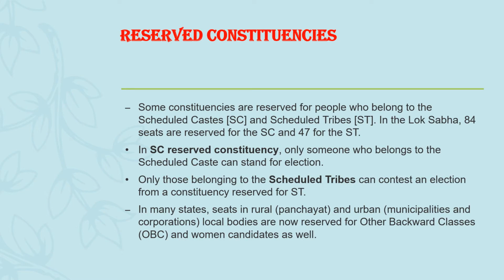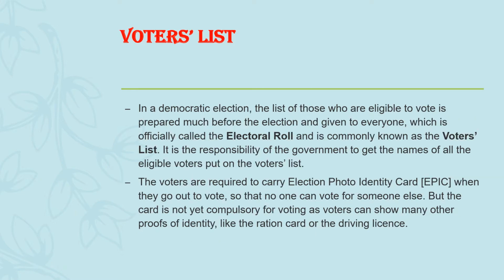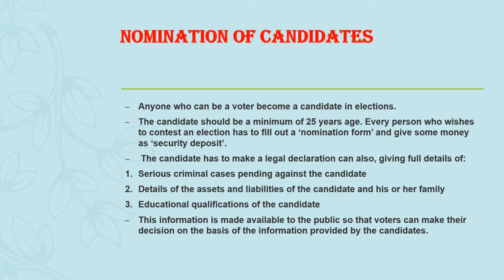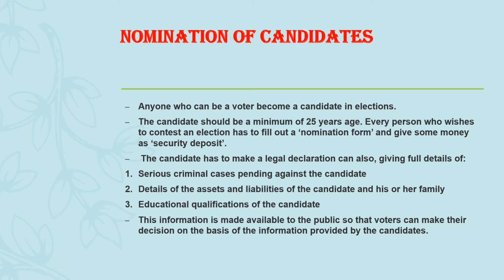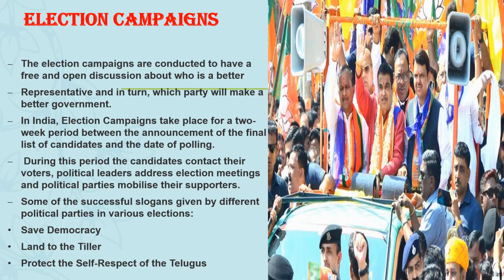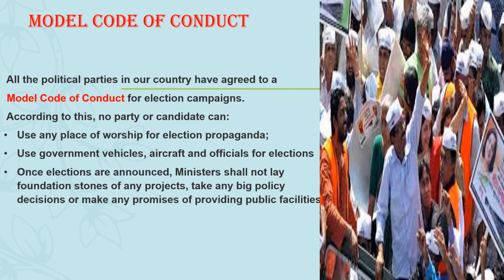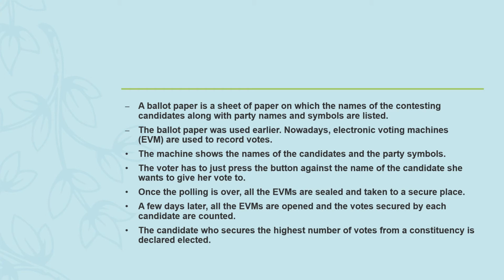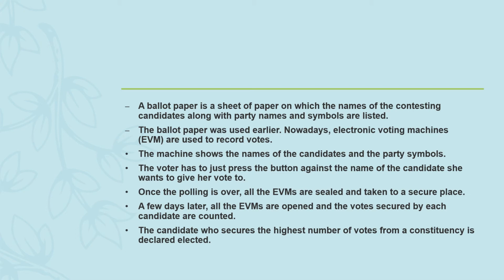CH-4 ELECTORAL POLITICS (CIVICS)-2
SST CLASS IX